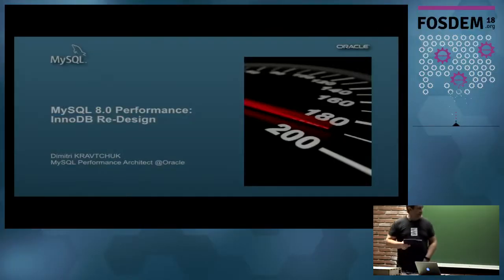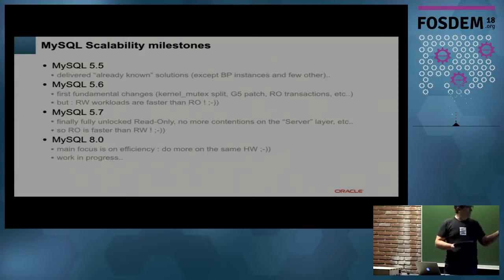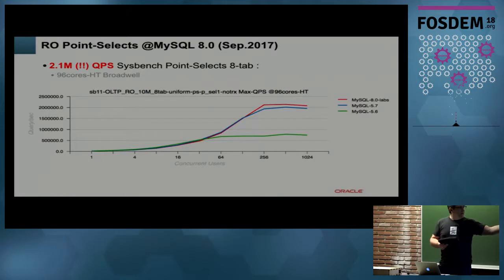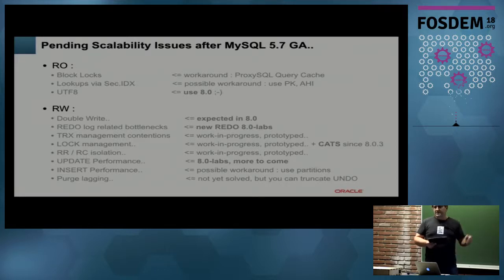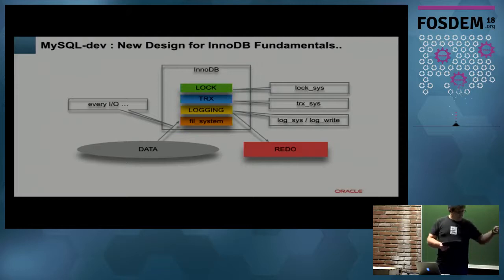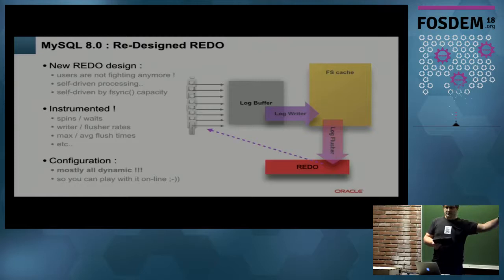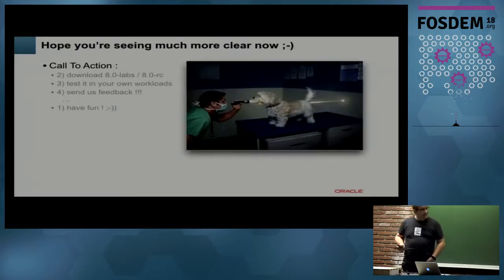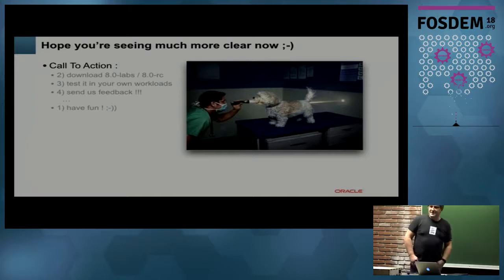MySQL 8.0 Performance: InnoDB Re-Design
by Dimitri Kravtchuk